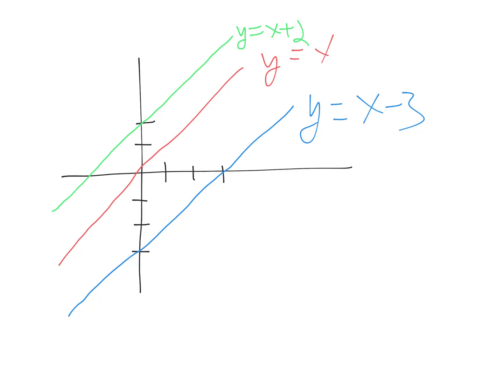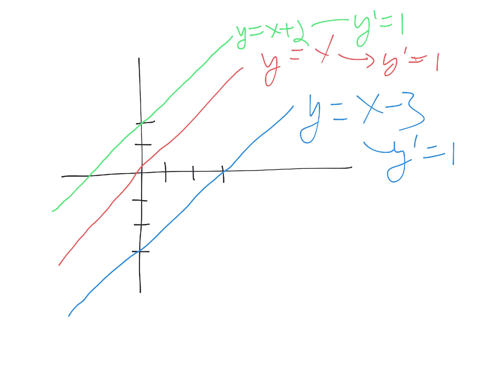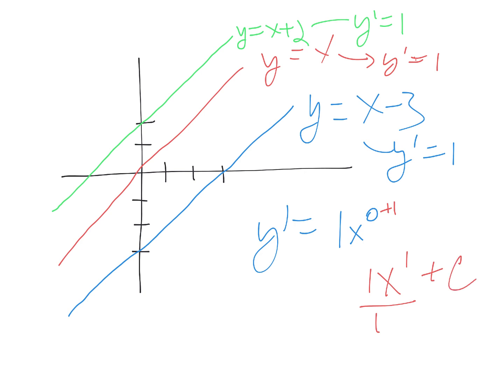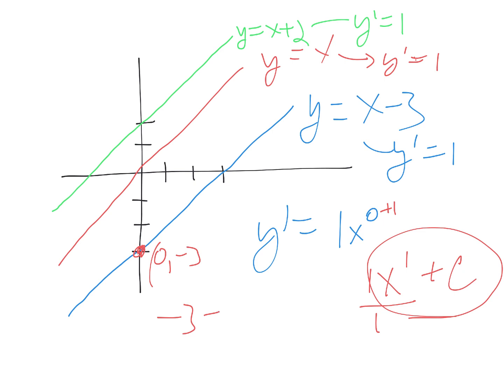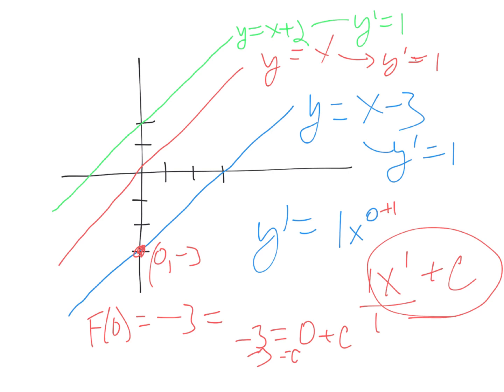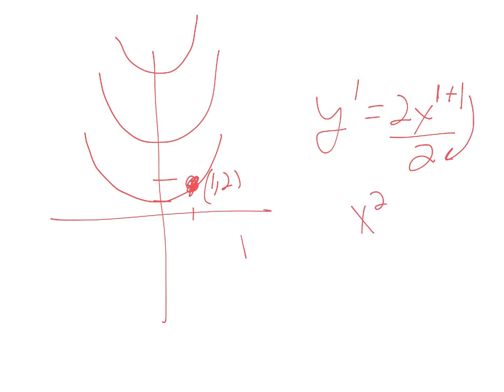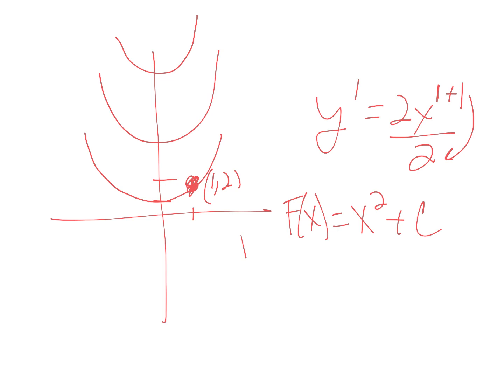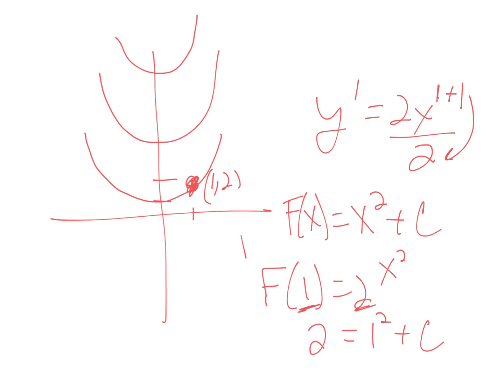Solving an initial value problem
OpenStax sec5.2